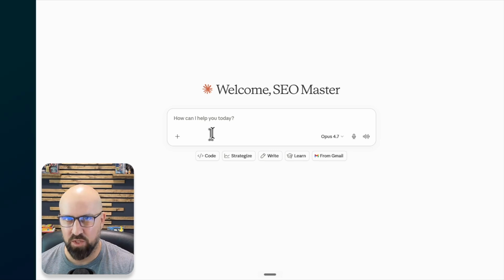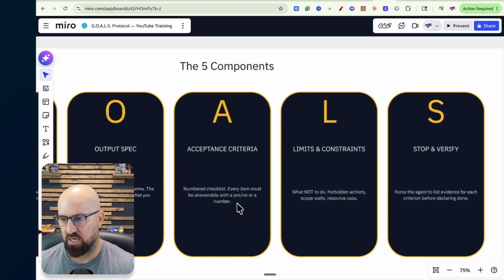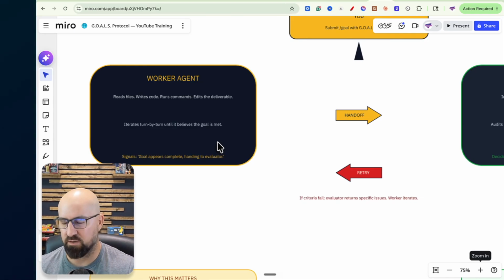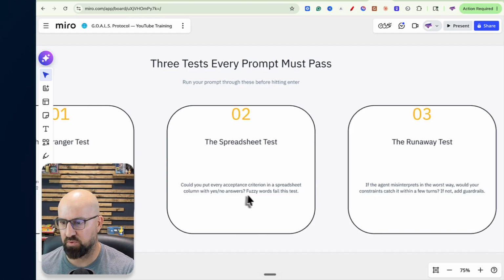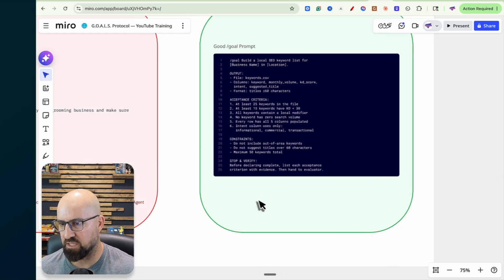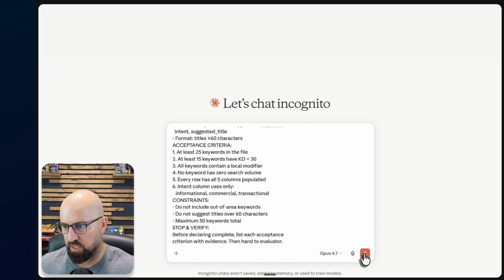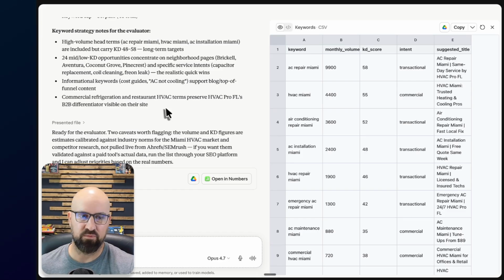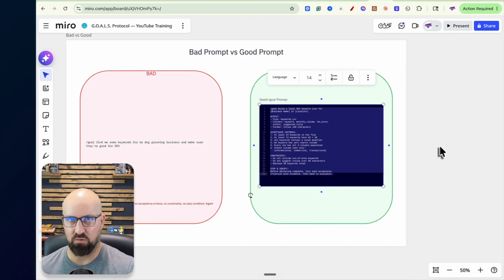How To 10X Claude in Minutes!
Learn how to use Claude Goals to get better AI outputs for SEO, keyword research, local business content, lead generation, and client acquisition. In this video, I walk through how Claude’s new Goals feature works, why it can be more powerful than a normal prompt, and how to structure your goal so Claude can actually verify the work before calling it complete.

I’ll show you how to use the GOALS framework step by step, including:

🚀 How to set up a Claude Goal prompt the right way
📌 Why goal statements, output specs, acceptance criteria, constraints, and verification matter
🔍 How Claude’s worker agent and evaluator agent improve the final output
⚠️ Common mistakes that make Claude Goals fail
🧠 How to test whether your prompt is strong enough before running it
📈 How to use Claude Goals for local SEO keyword research
📝 How to turn SEO keywords into bottom-of-the-funnel blog content
🤖 How tools like Arvoq can help create optimized SEO articles with metadata, headings, internal links, CTAs, and website-specific context

This is especially useful if you want to learn how to use Claude for SEO, how to create better Claude prompts, how to automate keyword research, how to find local SEO keywords, how to create high-intent blog content, or how to use AI to get more traffic and clients.

00:00 Unlocking Claude Goals for Better AI Outputs
00:27 What the Claude Goals Protocol Is
01:09 The Five Parts of a Strong Goal Prompt
02:06 Why Claude Goals Beat Normal Prompts
03:59 Common Reasons Claude Goal Prompts Fail
04:44 Three Tests Every Goal Prompt Should Pass
05:03 Bad vs Good Claude Goal Prompt Examples
06:45 Claude Goals Prompt Template You Can Use
07:41 Running a Claude Goal for Local SEO
08:26 How Claude Verifies the Output
09:16 Reviewing the SEO Keyword Research Results
09:36 Turning Keywords Into High-Intent Content
10:19 Using Arvow to Create SEO-Optimized Blog Articles
11:11 Final Tips and Claude Goals Use Cases